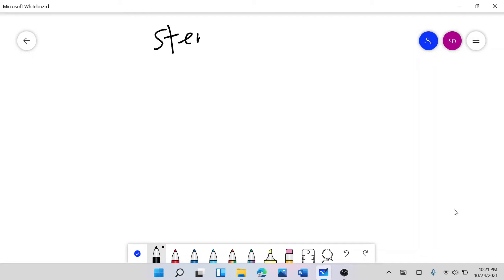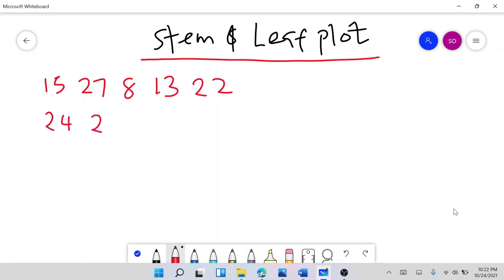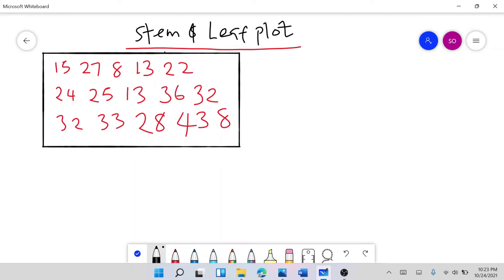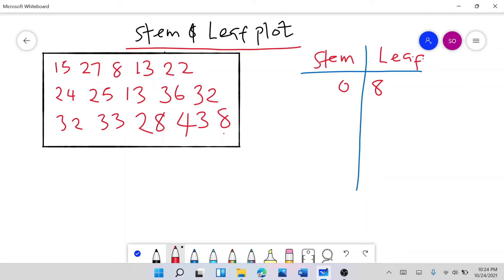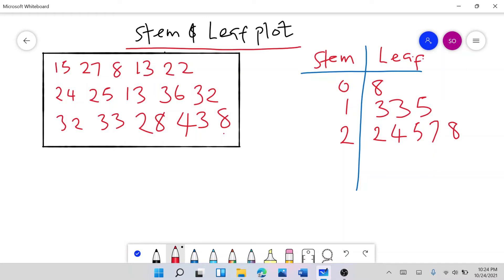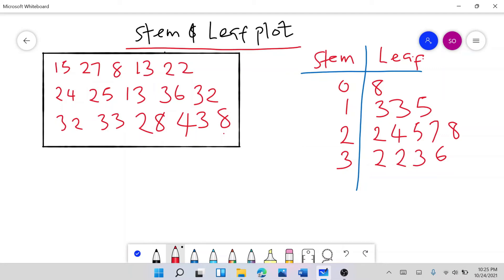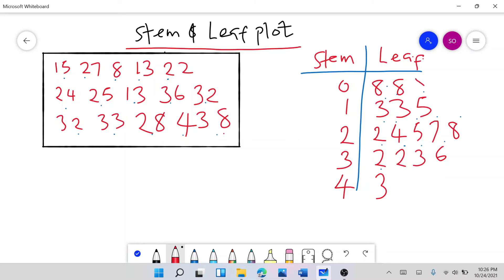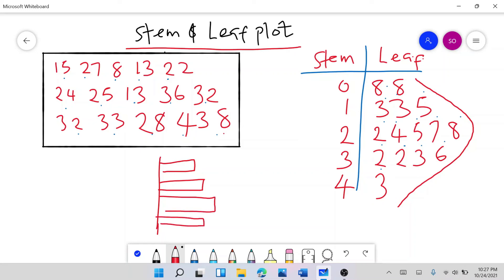Stem and leaf plot in statistics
Stem and leaf plot is a simple statistical tool to visualize the distribution of your dataset.